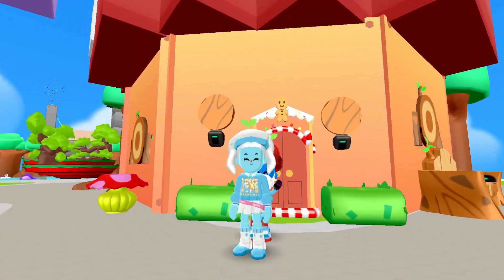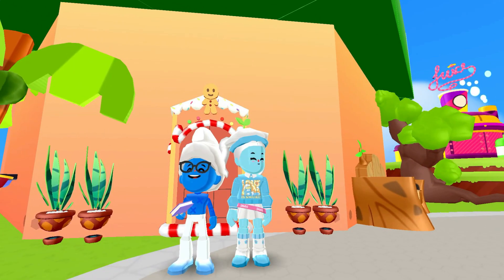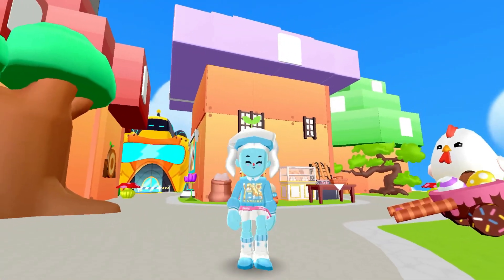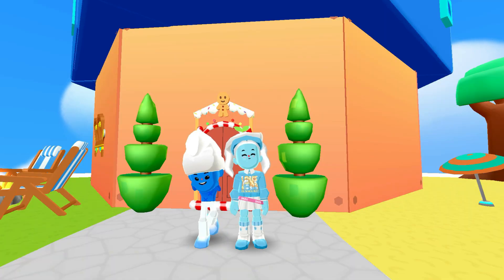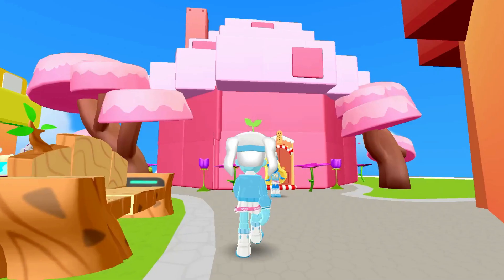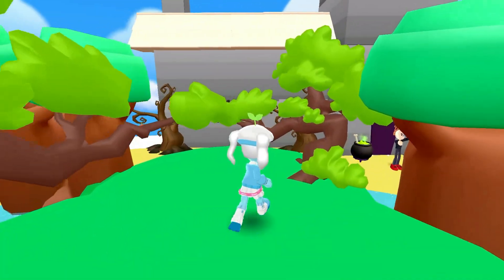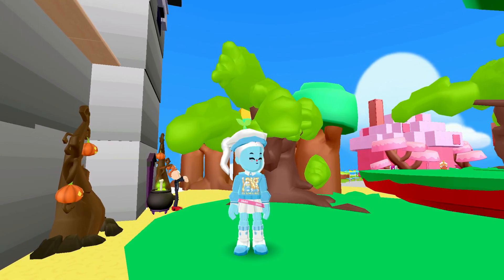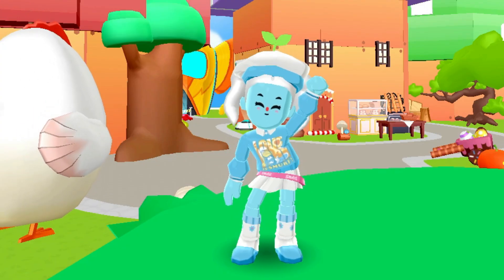I BUILT A SMURF VILLAGE IN PK XD 🍄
Hello everyone! In this video, I will give you a tour of the Smurf Village I build in PK XD! 🍄🧙🏽‍♂️ Do you think Gargamel will find this village?

🔴 Second YT Account (Foxette Official)
🔴 PK XD ID: Foxette 000

I do not own or claim any of the rights to the music used in this video ✨